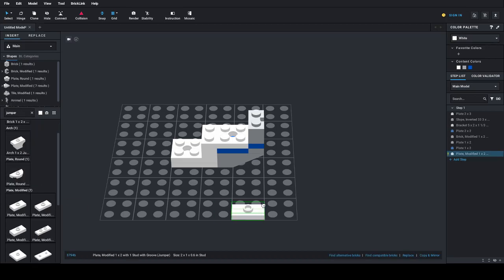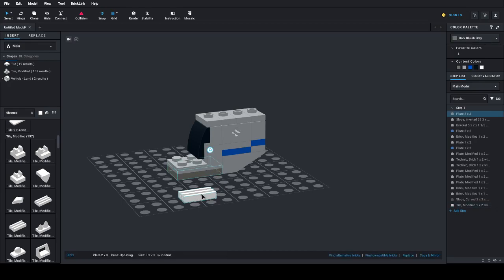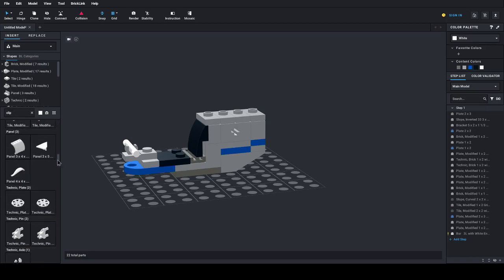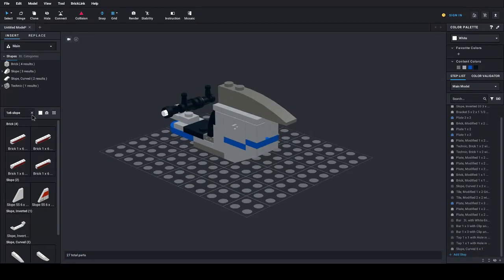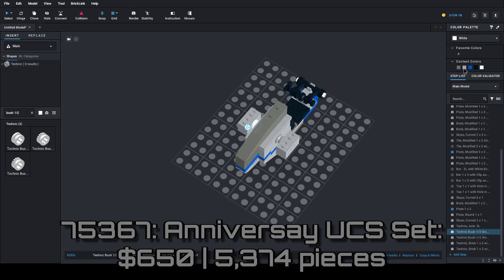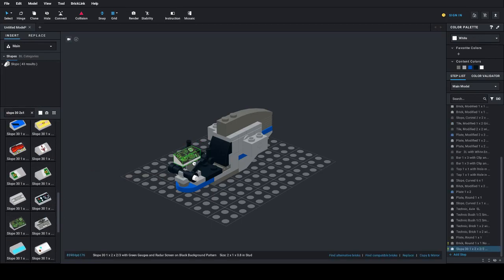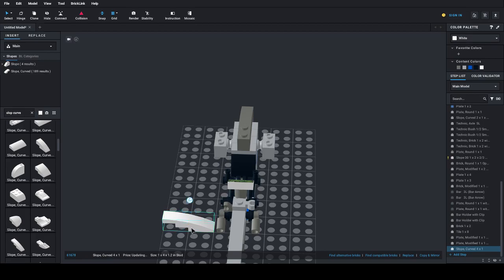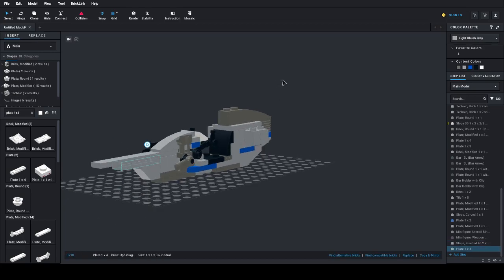2023 SUMMER LEGO STAR WARS LEAKS AND RUMORS!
*VIDEO ON MECHS INSTEAD OF FIG PACKS REFERENCED AT 8:08 NOT OUT YET*

This video we will go through the good, the bad, and the ugly of each LEGO star wars leak and rumor for every remaining slot on the roster for 2023, and my god. There's plenty of ugly. Like alot. Background footage is me getting my BARC speeder design into Stud.io so I can make virtual instructions.